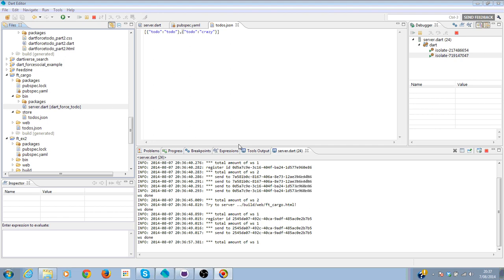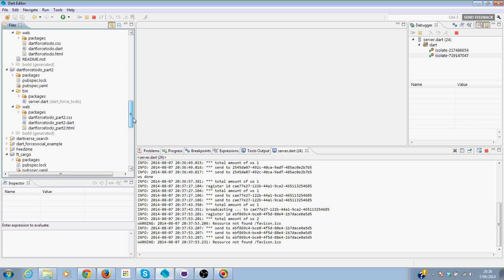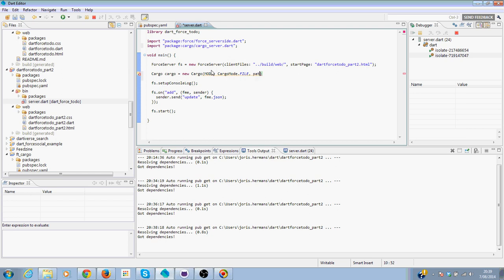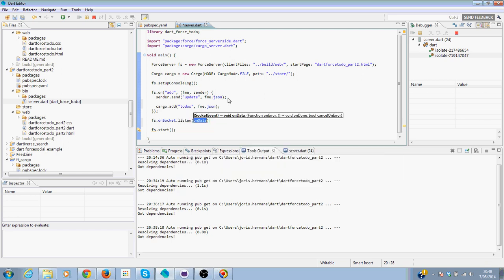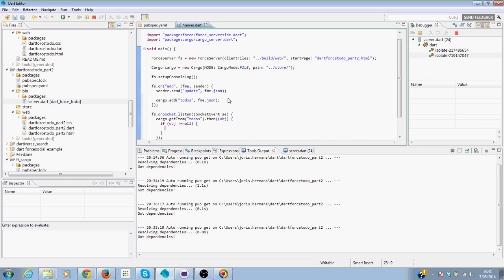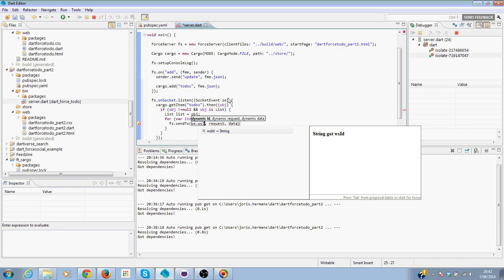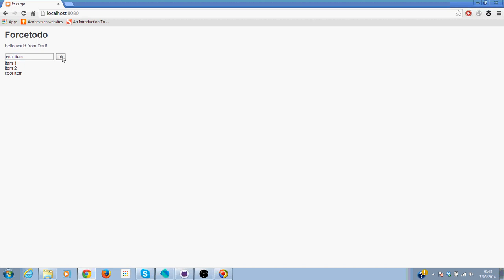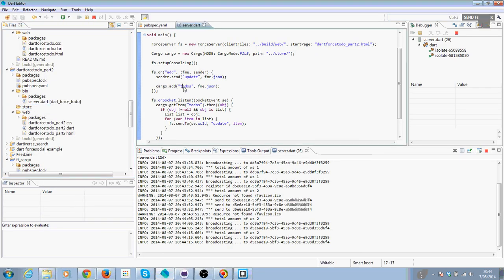dart force todo part2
This is a video screencast will explain how you can add a persistent layer on top of a realtime application in Dart. This is the next tutorial after

If you want to have more info about realtime data application development with Force, look at this video

If you want to have more info about dart force, I will advice you

If you want to know more about cargo our persistent layer, this is your